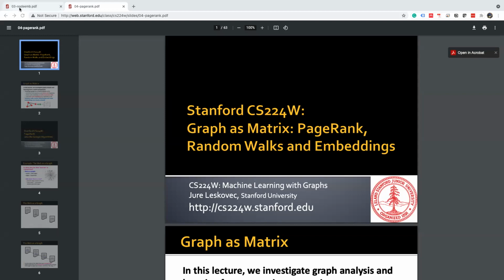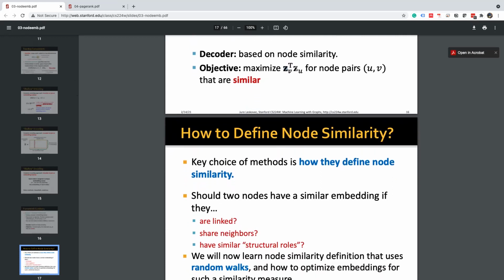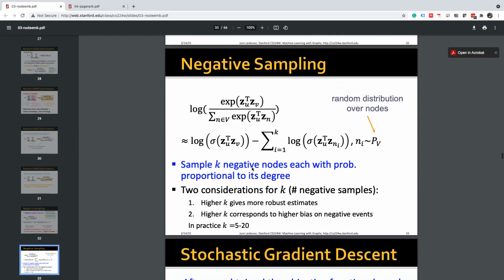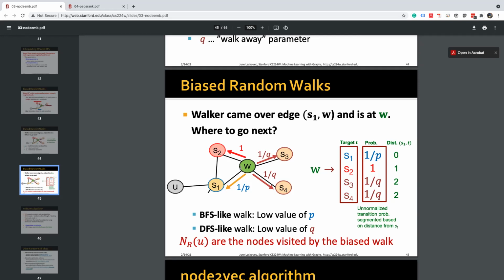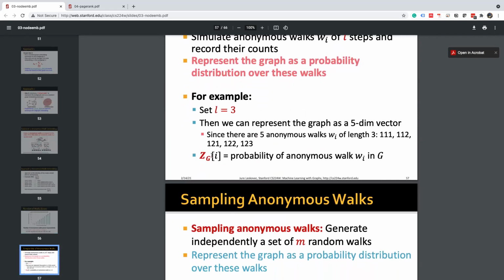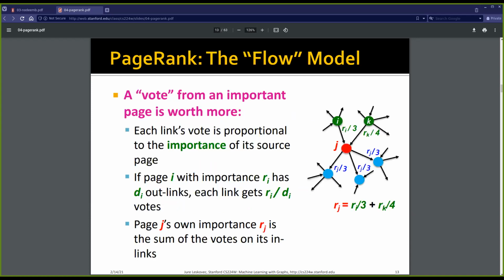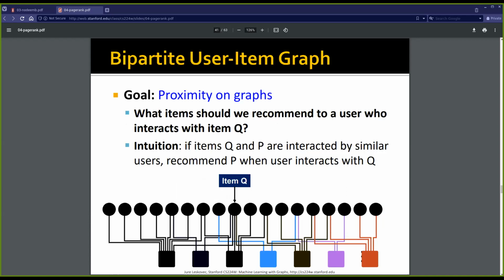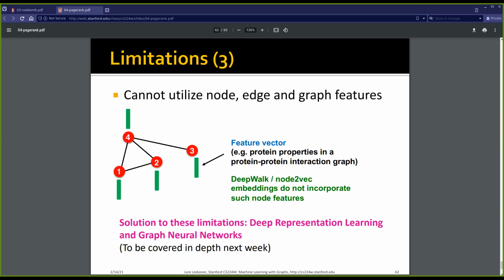MLC: GraphRL Interest Group Meeting #2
MLC: Open Collab is a 100% open community for independent researchers. There are several Interest Groups that actively explore various machine learning fields. This is the recording of the second meeting of the Graph Representation Learning Interest Group. We discussed lectures #3 and #4 of the "CS224W: Machine Learning with Graphs" course.